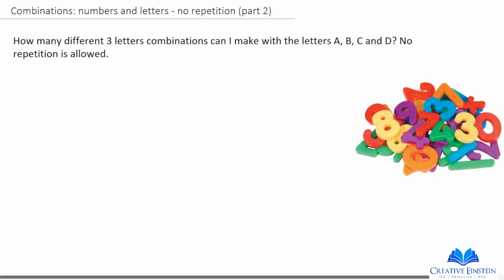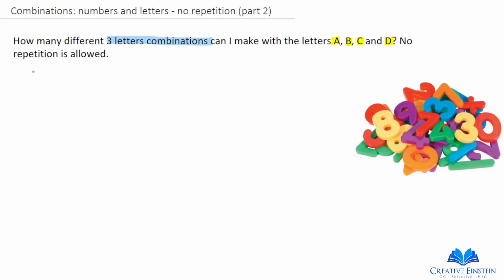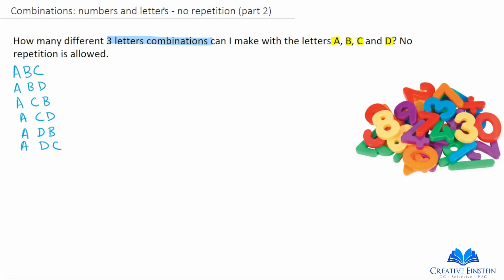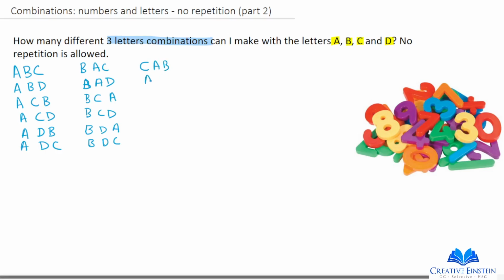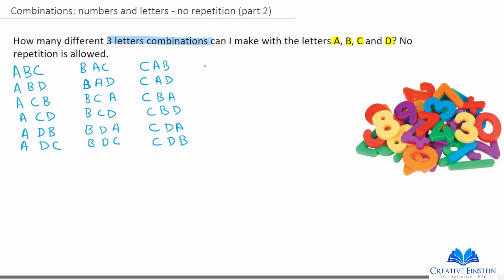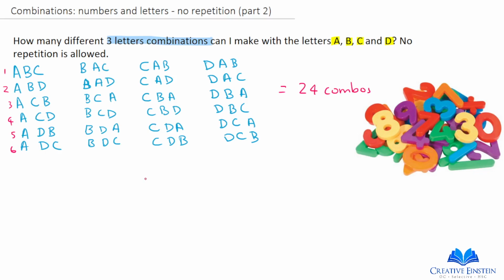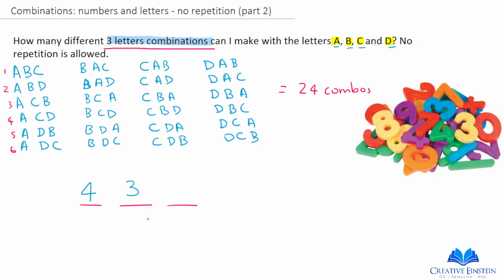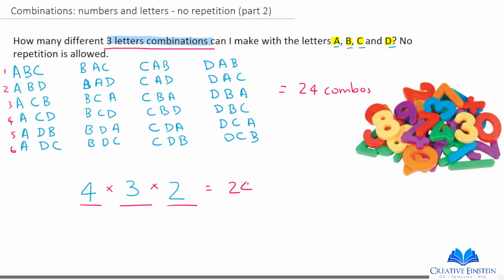Combinations - letters with no repetition (part 2)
Short video on combinations of letters.